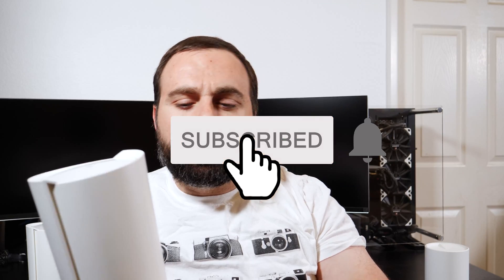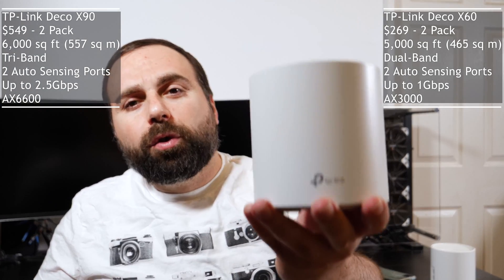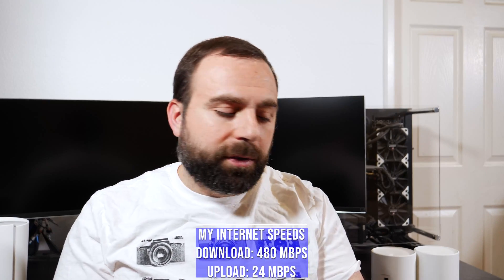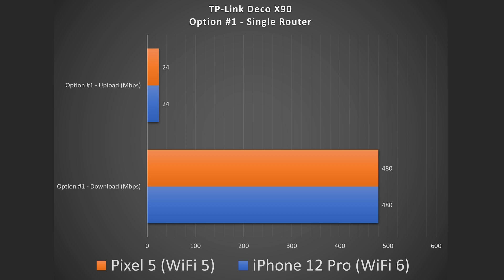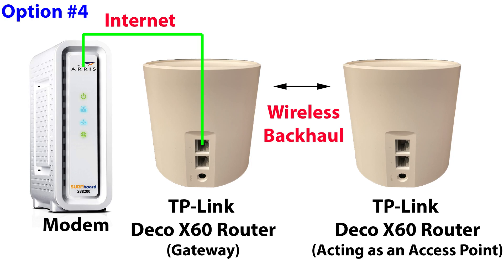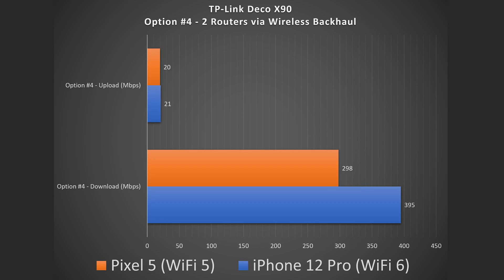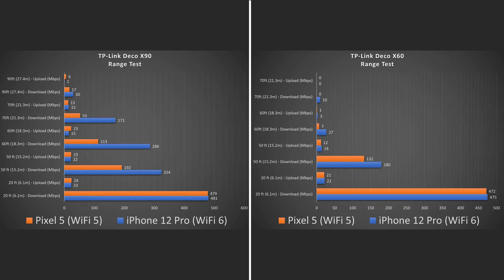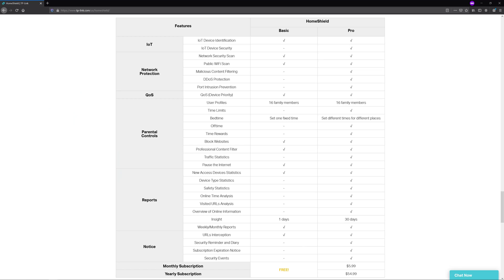TP Link Deco X60 vs Deco X90 | Dual Band vs Tri Band Mesh WiFi 6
TP-Link Deco X60 vs TP-Link Deco X90 Mesh Wifi 6 System. Covering the following topics; speed tests, range tests, dual-band vs triband and more. This tri band tp-link Wi-Fi 6 ax6600 system works well in terms of range but possibly need a firmware update to improve wireless backhaul speeds. Where the dual band Deco X60 works very well considering it's price! Answering the question, which one is right for you! Deco X60 can potentially be best mesh wifi 2021

Product Links
TP-Link Deco X90 Mesh Wifi 6 System

16 Port Gigabit Ethernet Switch
8 Port Gigabit Ethernet Switch

Timeline
00:00 - TP-Link Deco X60 vs X90
00:17 - Deco X60 and X90 Specs
01:54 - Testing Environment
02:43 - Option #1 - Single Router
03:31 - Option #3 - Router + Router (via Ethernet Backhaul)
04:21 - Option #4 - Router + Router (via Wireless Backhaul)
06:41 - TP-Link Deco X60 and X90 Range Tests
08:04 - And the Winner is...